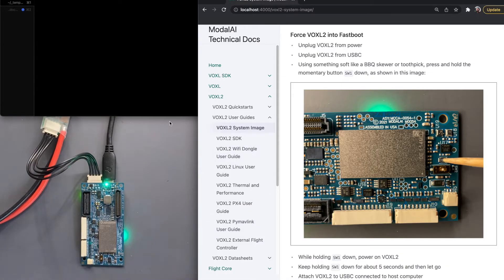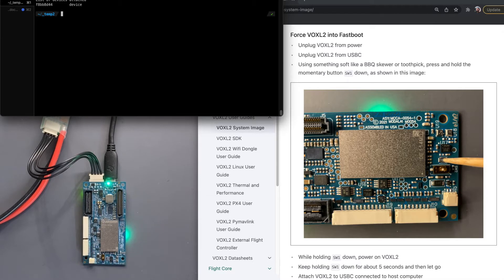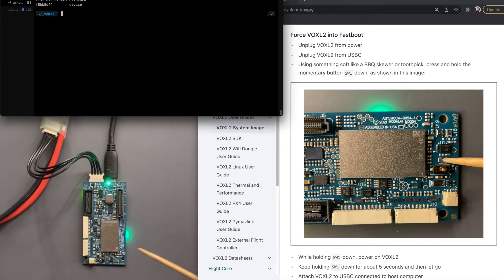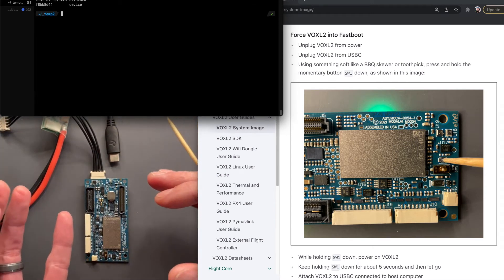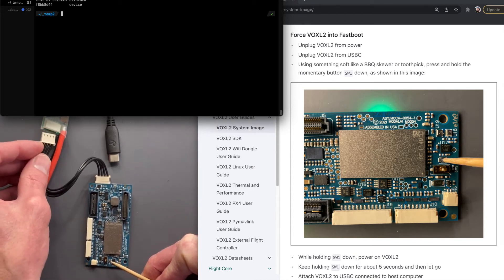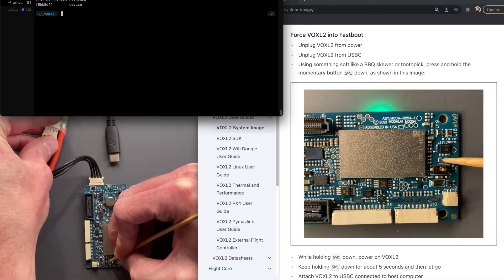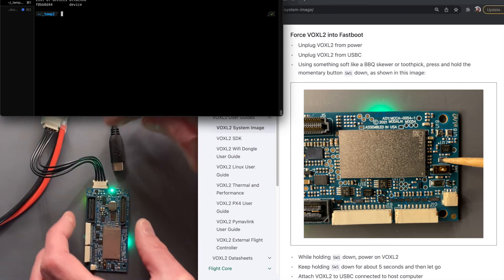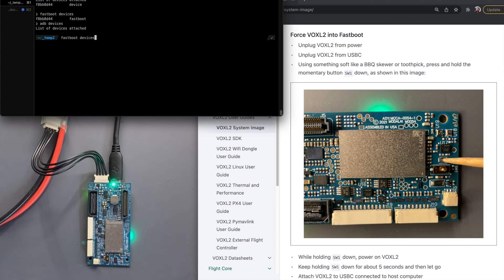VOXL 2 - How to Force Fastboot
Travis from ModalAI shows you how to force flashboot your VOXL 2 while plugged into power module.